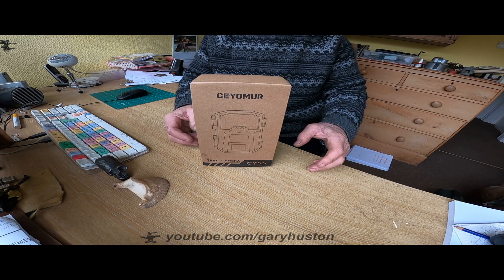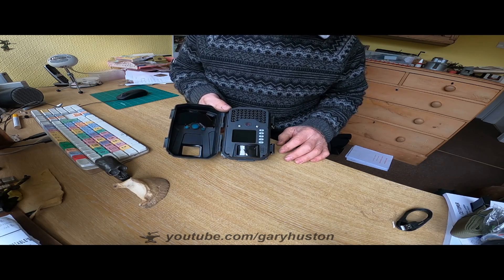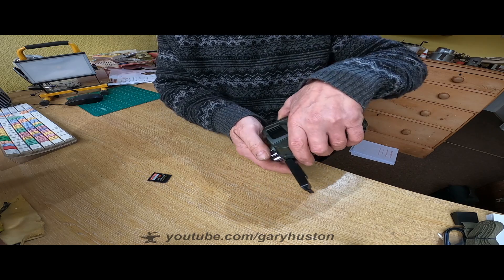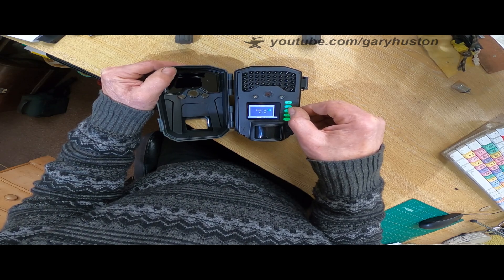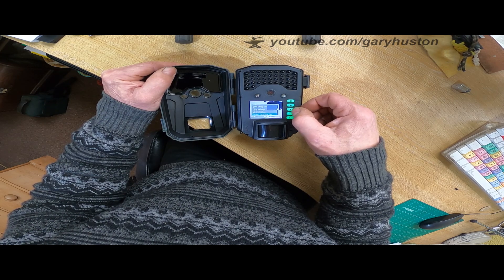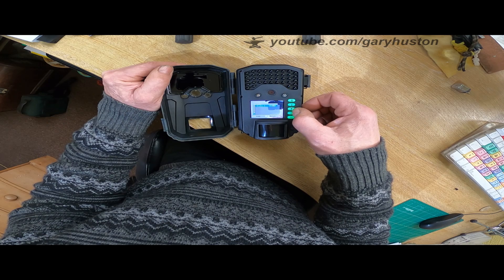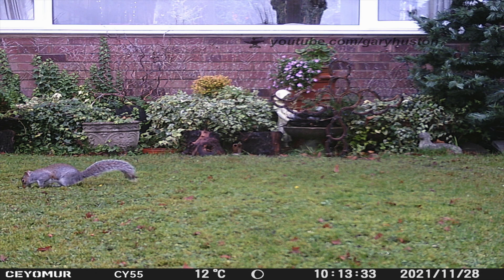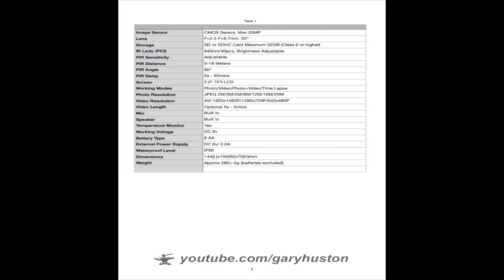Ceyomur Trail Camera CY55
Today we take a look at the Ceyomur CY55 Trail Camera.
This is a budget camera with 1080P video and 20M Jpeg photo capabilities.
Here is a link to purchase